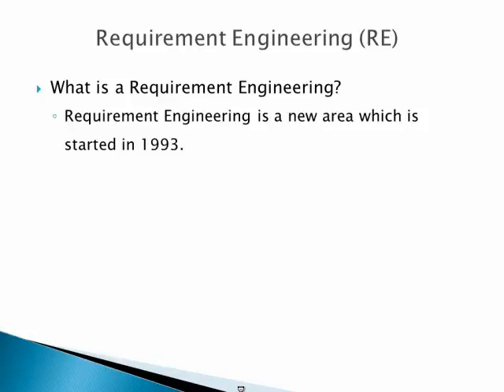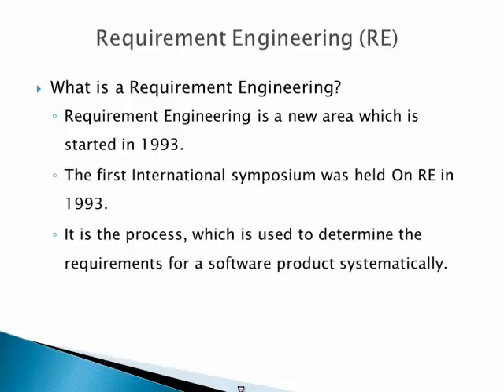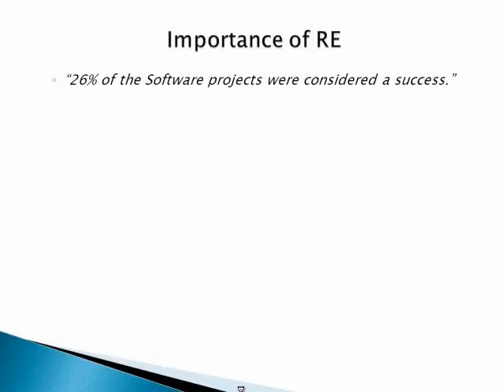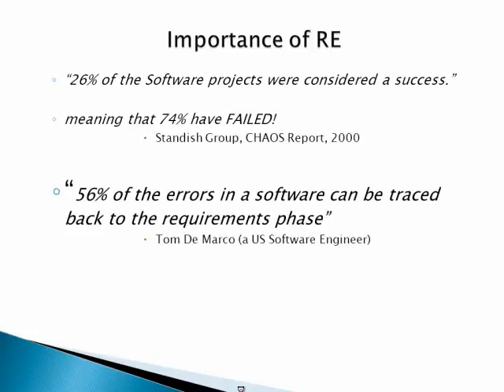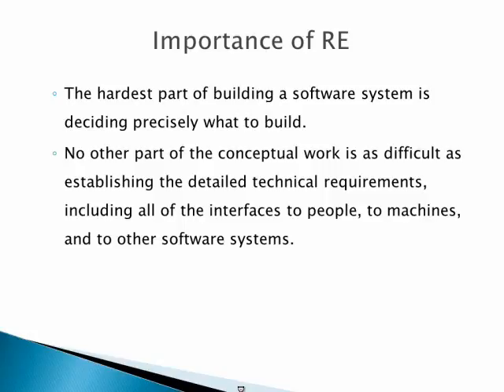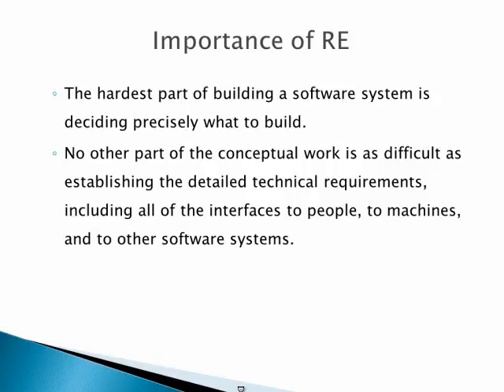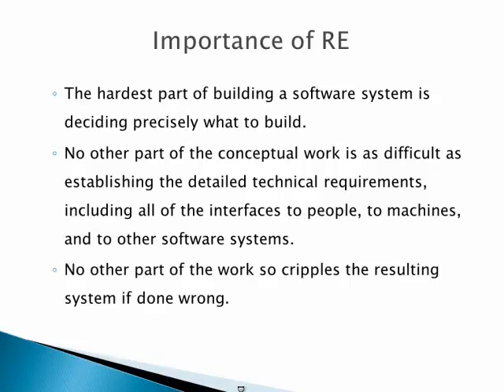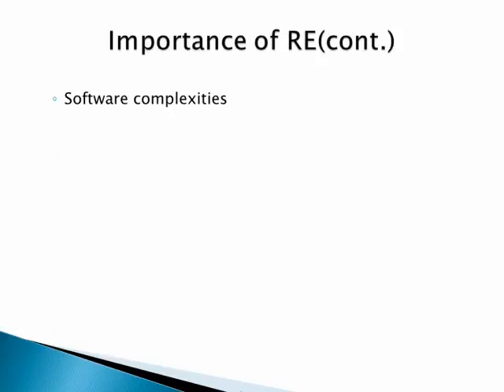CS510 lecture 1 Week-01, Part-03